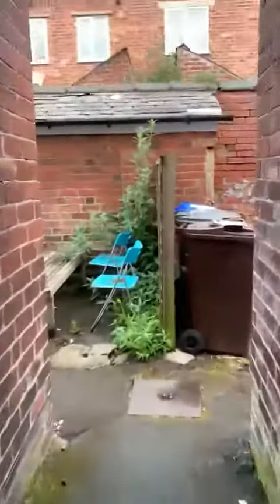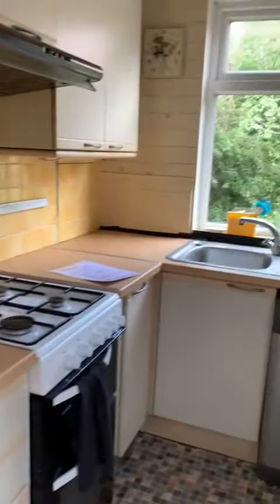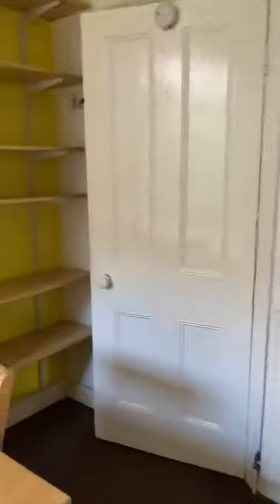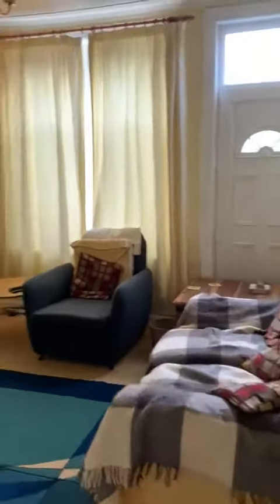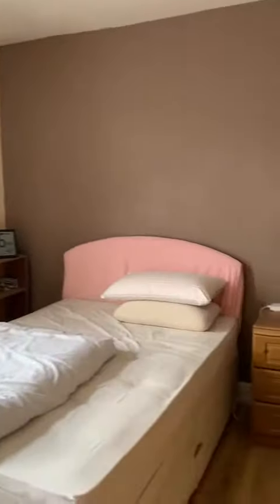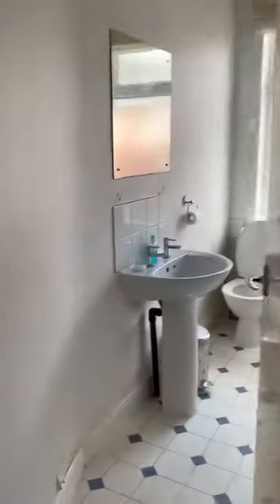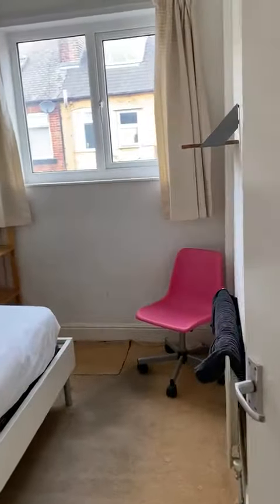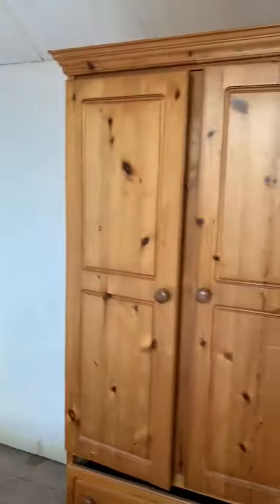FOR SALE - EASTWOOD ROAD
Located within the extremely convenient and highly sought after area of Sharrow Vale is this three bedroom mid terraced house which is offered to the open market with no onward chain. In need of a scheme of updating, the property in our opinion would make a perfect first time buy and benefits from a private enclosed garden to the rear. On the ground floor the accommodation includes a living room to the front aspect, a dining room towards the rear which has access to the cellar head, and an off shot kitchen. The first floor has a double bedroom to the front aspect, a second bedroom towards the rear and a bathroom. From the landing area stairs lead to a further double bedroom which has a dormer window to the rear aspect. Outside there is an enclosed private garden to the rear which has no through access for neighbouring properties that has a paved patio and planted beds.